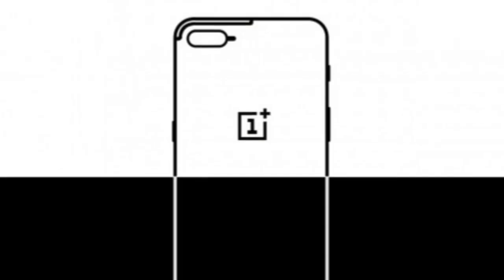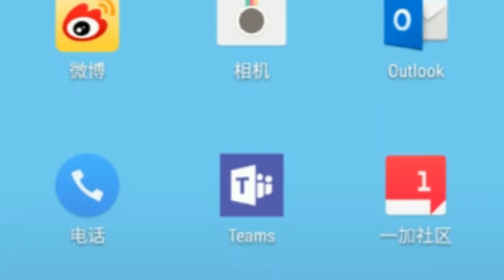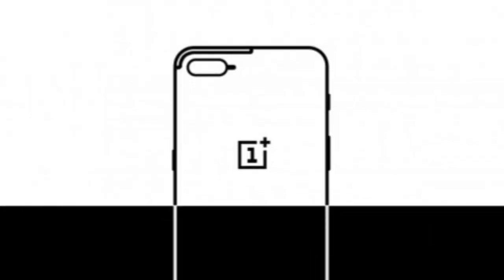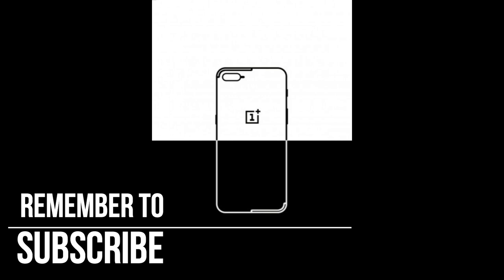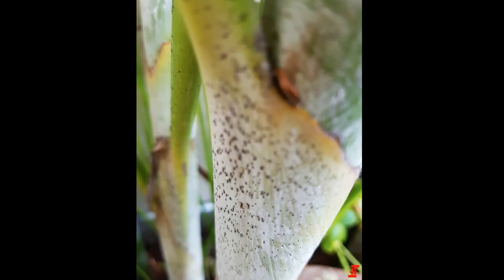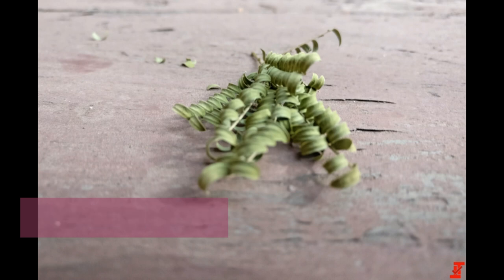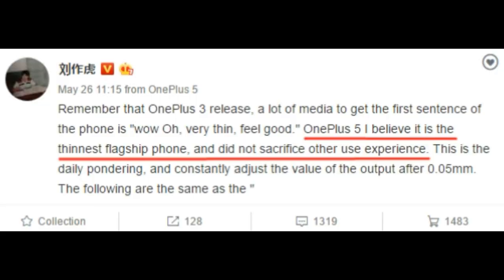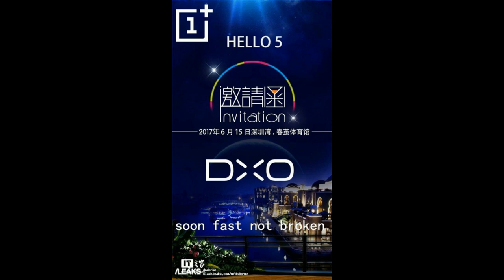OnePlus 5 - Latest Leaks and Rumors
The CEO of Oneplus has just confirmed that the OnePlus 5 will sport a fullHD (1920 x 1080) display instead of Quad HD. A new image shows that the dual camera setup on the OnePlus 5 would be arranged horizontally in the upper left corner.

We also got the camera samples of the OnePlus 5.  The OnePlus 5 rumors/leaks suggest that the phone will carry a 16MP camera with f/1.8 aperture.  Also, the CEO of OnePlus suggests that the OnePlus 5 will be the thinnest flagship phone ever.
And a new teaser discovered on Weibo indicates that the OnePlus 5 will be unveiled on June 20th.